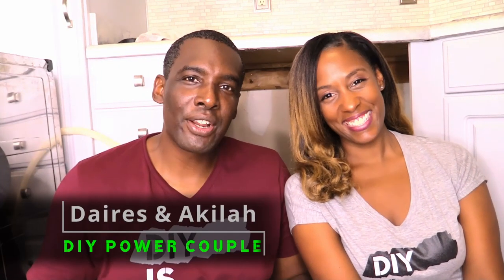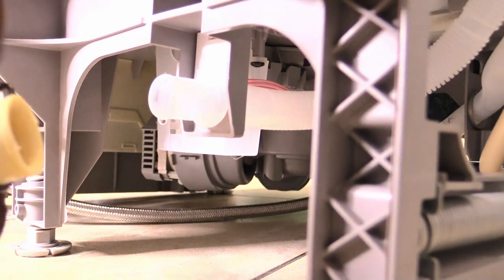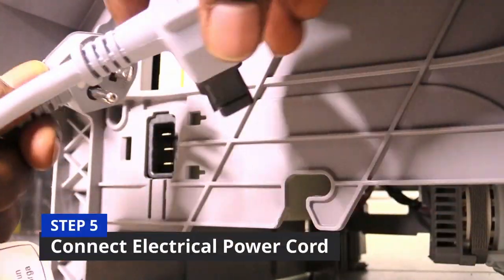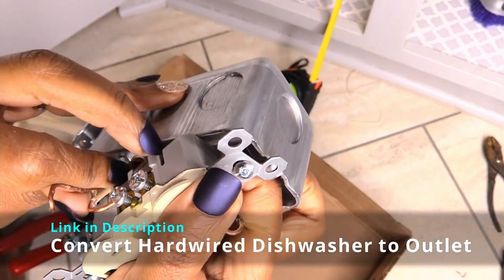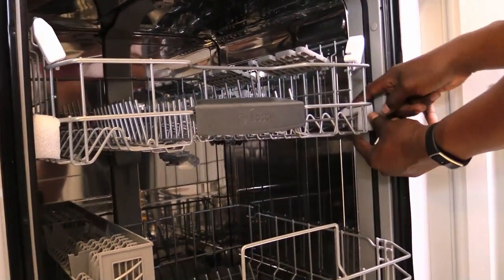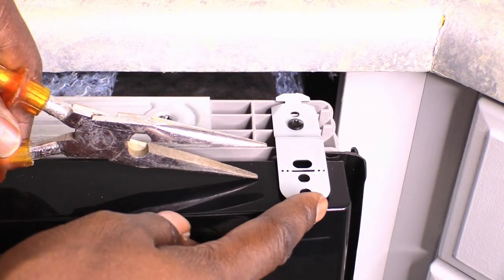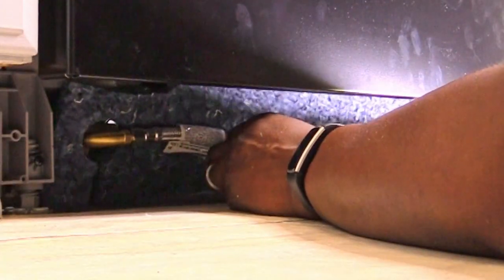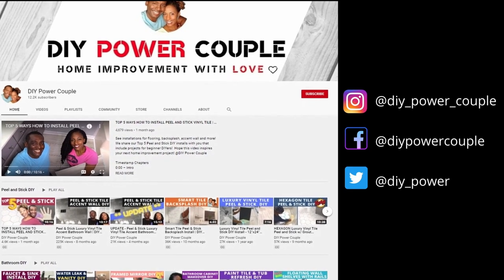How to Install a Dishwasher for Beginners | EASY STEP-BY-STEP BOSCH INSTALLATION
How to Install a Dishwasher for Beginners - BOSCH | EASY STEP-BY-STEP@DIYPowerCouple  See a step-by-step install of a Bosch dishwasher made specifically for beginners. Tool list below

How to Install Bosch Dishwasher:
0:00 - Easy DIY Install
0:12 – STEP 1: Turn off electricity
0:20 – STEP 2: Turn off the water under your sink
0:45 – STEP 3: Connect water drain hose
1:23 – STEP 4: Connect water line
1:58 – STEP 5: Connect electrical power cord
3:02 – STEP 6: Raise the leveling legs
3:51 – STEP 7: Remove foam
4:14 – STEP 8: Install mounting kit
5:45 – STEP 9: Install the kick plate
6:09 – STEP 10: Plug in Bosch dishwasher
6:35 – Outro

🛠 DIY Tools & Product Links for your convenience:
- needle nose pliers
- 7 piece Pliers Set
- Stanley screwdriver set
- power drill

Hi! We're Daires and Akilah. Join us (and sometimes our little helpers) for DIY project inspiration and home improvement with love.  THANKS SO MUCH for stopping by!  On this channel, you will be encouraged to unleash your inner DIY POWER!💥  We'll show you how to easily transform your living space on a budget and build your DIY confidence so that...You Can DIY, Too! 😃